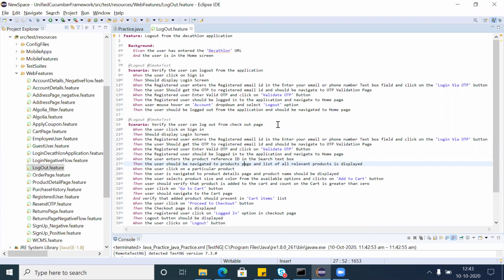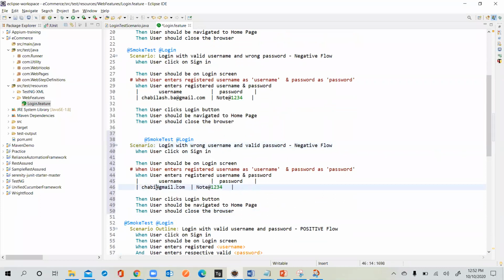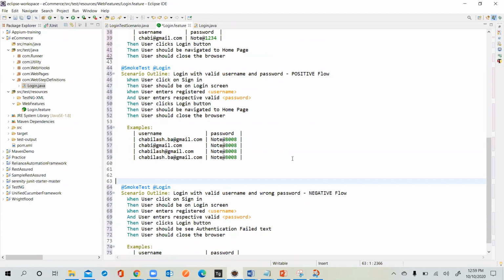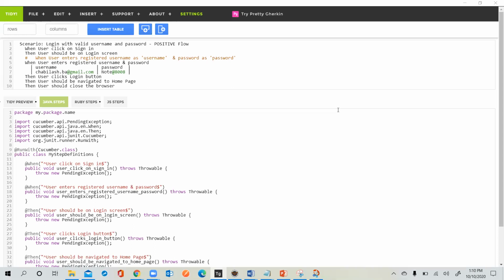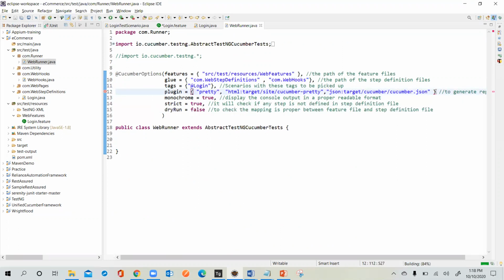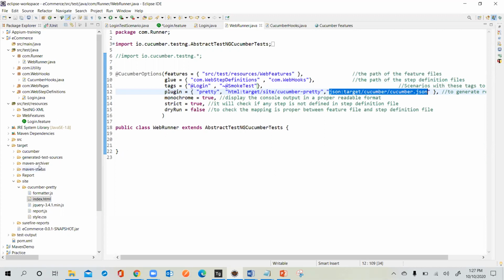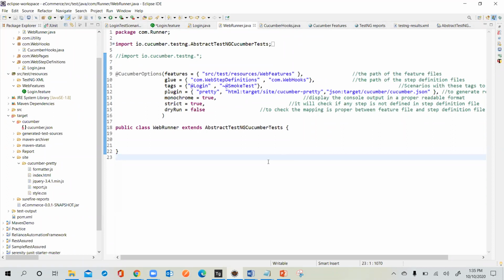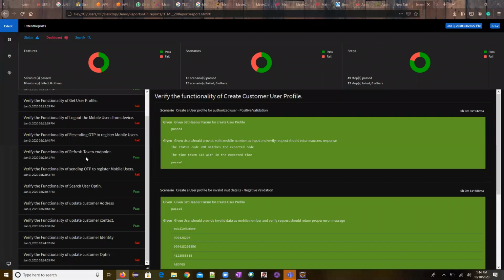Cucumber In Detail | Part 2 | QO-BOX